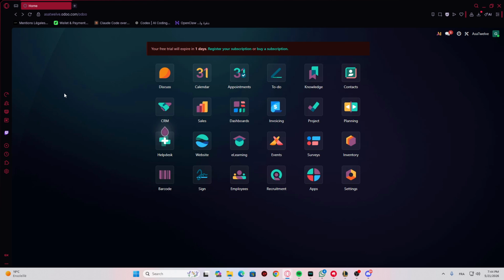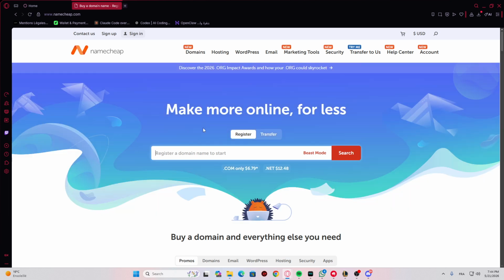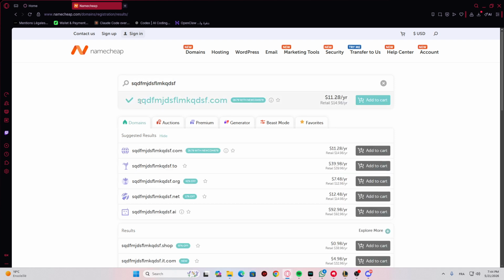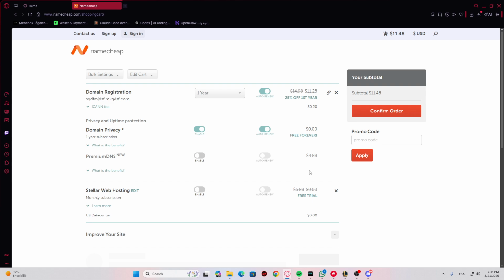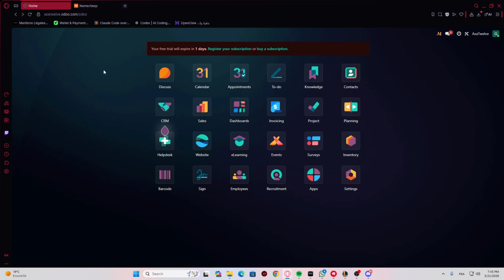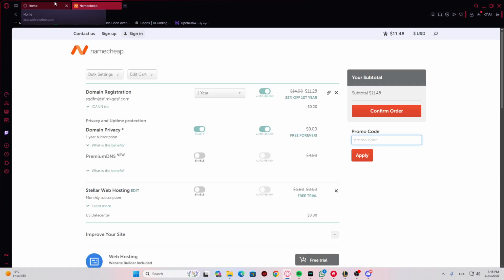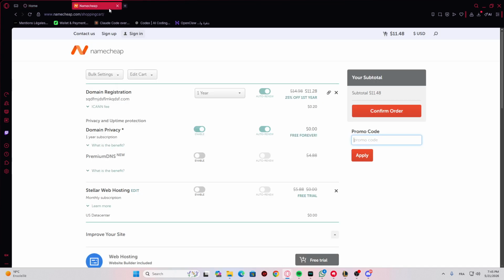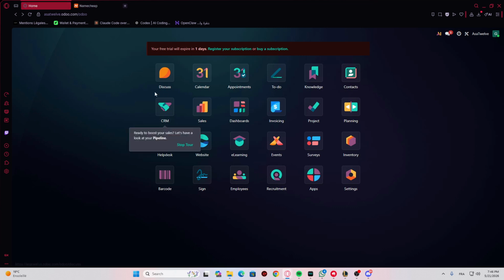How To Connect A Custom Domain Name in Odoo! Tutorial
T today we talk about setting up custom domain in odoo,custom domain odoo,connect domain to odoo,add custom domain to odoo,connect a custom domain name in odoo,how to connect custom domain to odoo